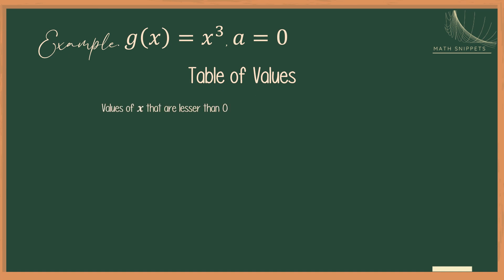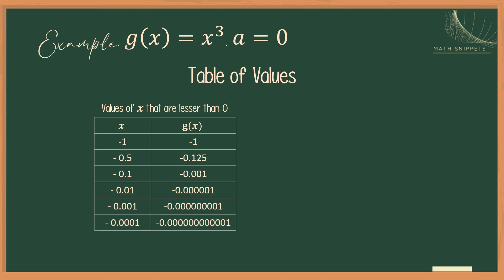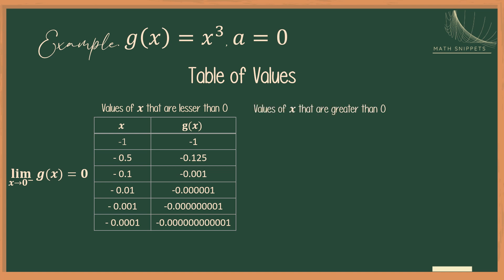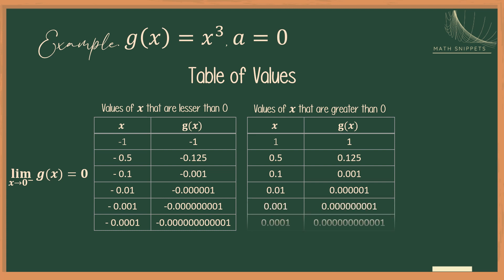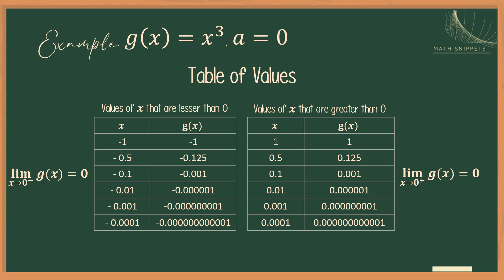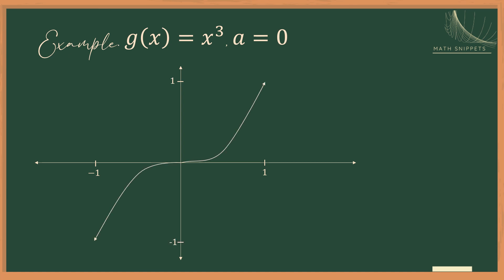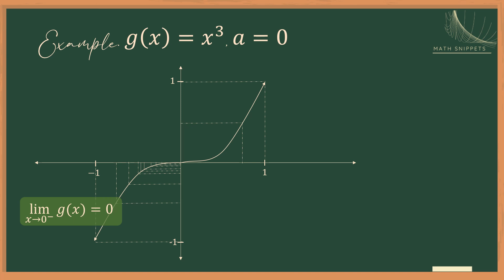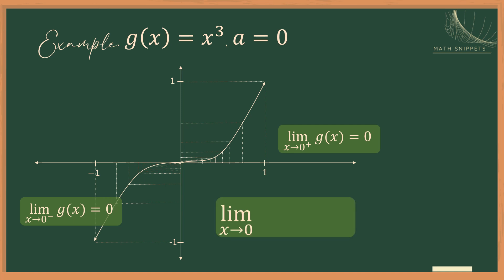1.2. Limits: An Intuitive Approach (Function Values with Opposite Signs)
This discusses a case when the limit exists but the function values